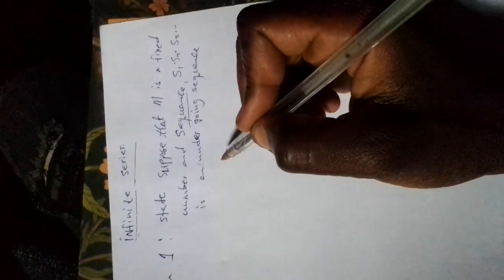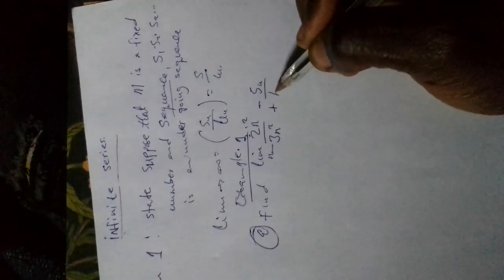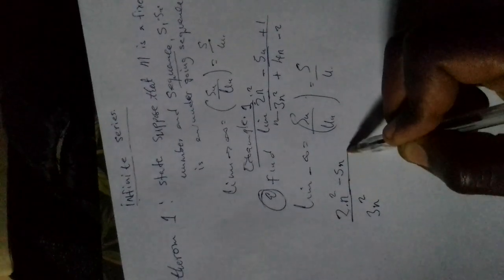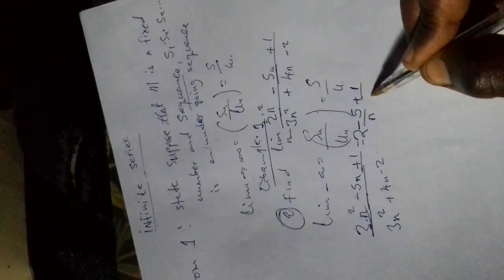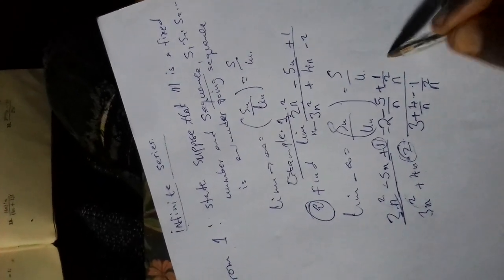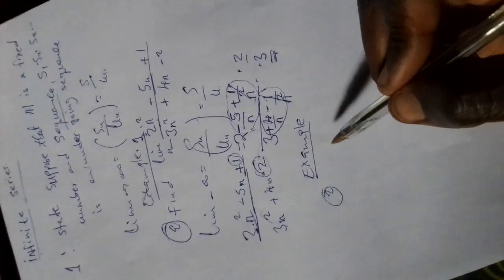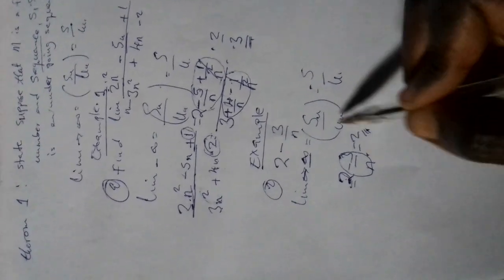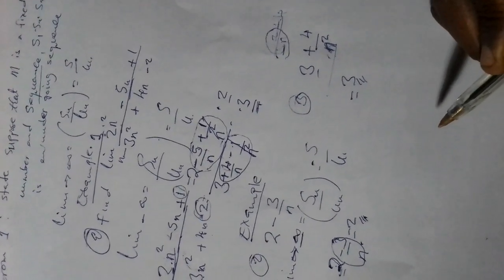solving infinity series